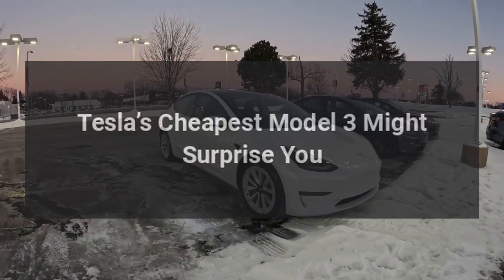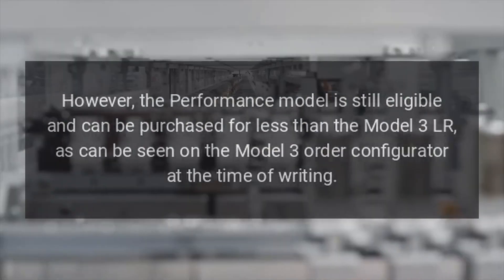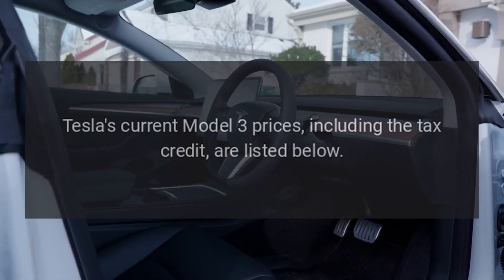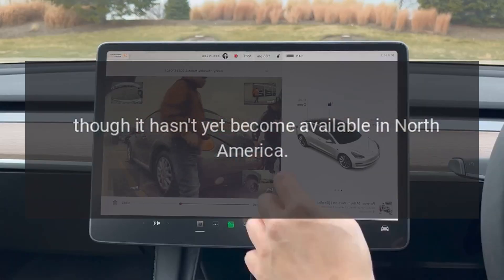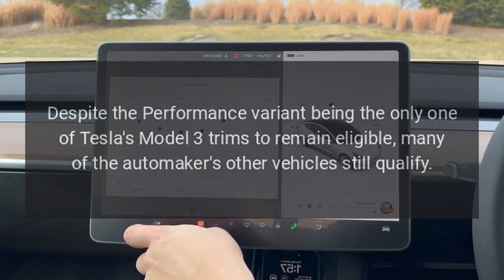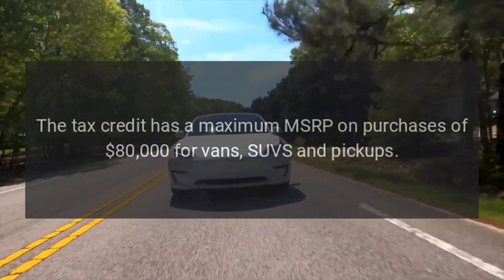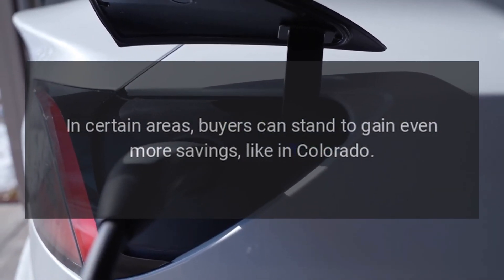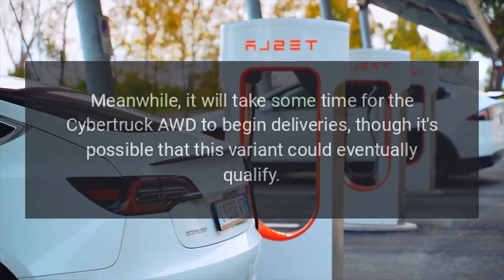Tesla’s Cheapest Model 3 Might Surprise You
The U-S&nbsp;Treasurys updated guidance on the federal electric vehicle (EV) tax credit has officially taken effect.